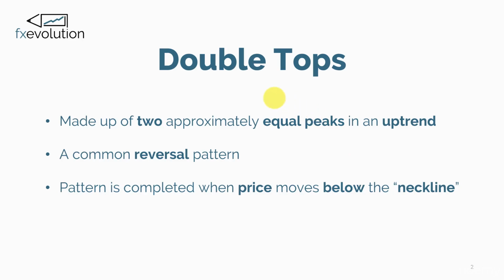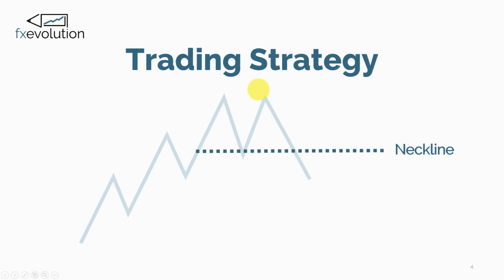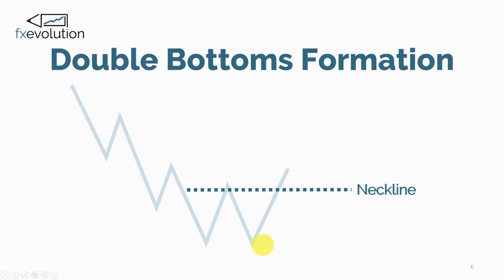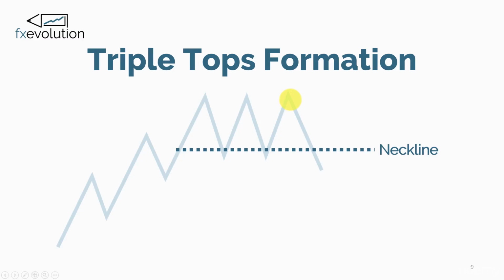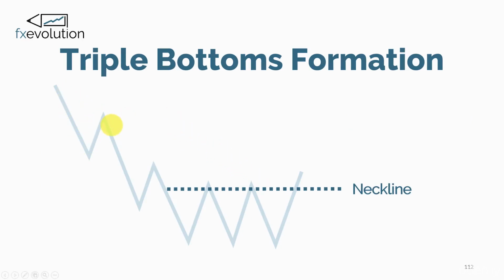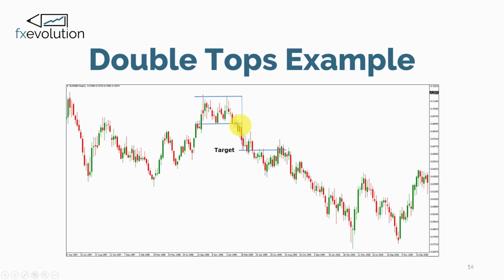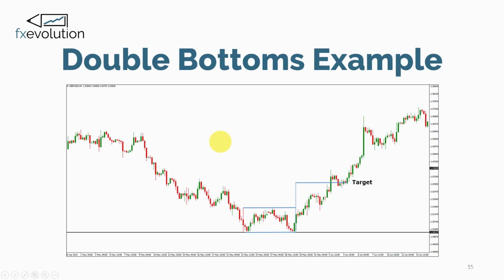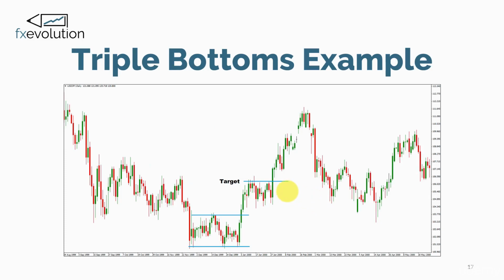Forex trading - Double Tops & Bottoms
Forex trading - Double Tops & Bottoms, Forex trading - Double Tops & Bottoms